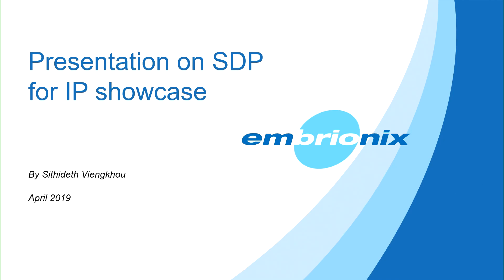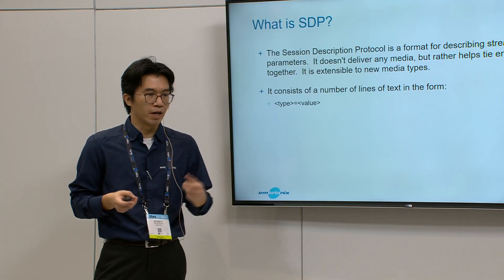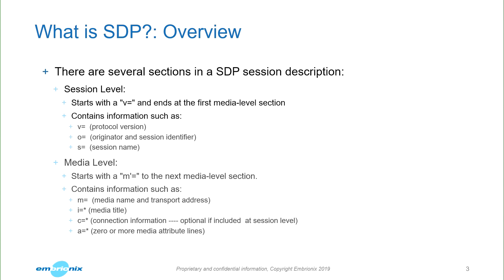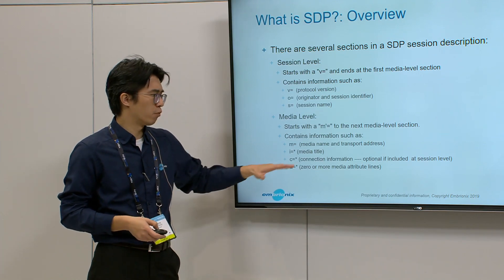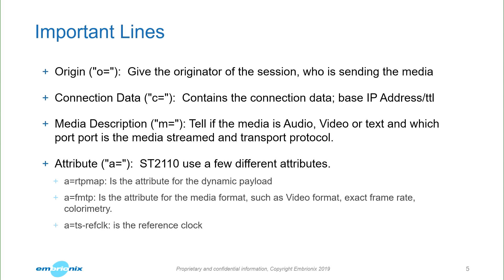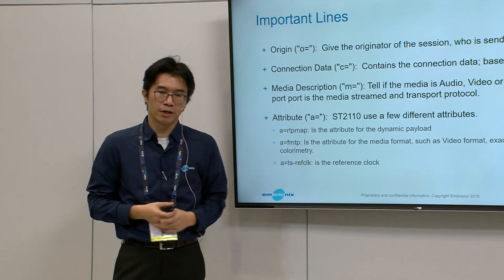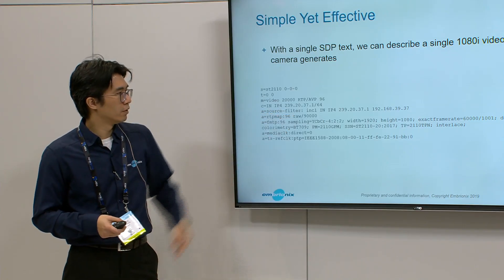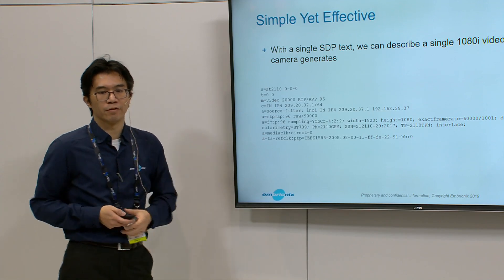A Simple Description of SDP in SMPTE ST 2110 Sithideth Viengkhou, Embrionix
In SMPTE ST 2110 installations, it is important to understand the nature of IP traffic. This presentation will discuss SDP (Session Description Protocol), which ensures that receivers know the nature of all flows arriving through the IP port. We will also offer examples of SDP in ST 2110, as well as possible improvements to the SDP connection method.